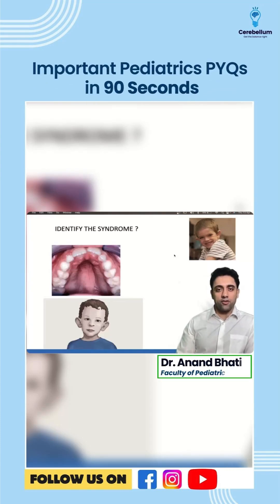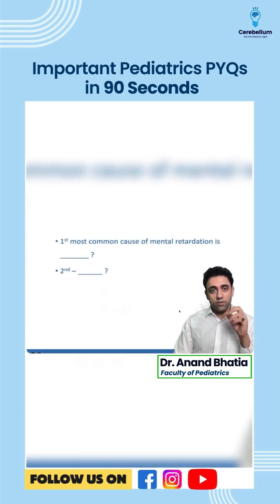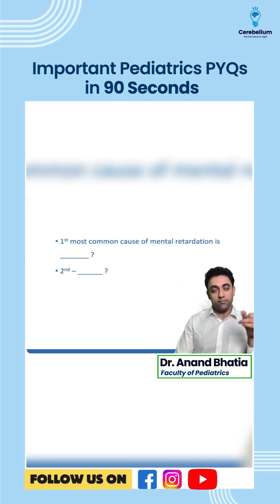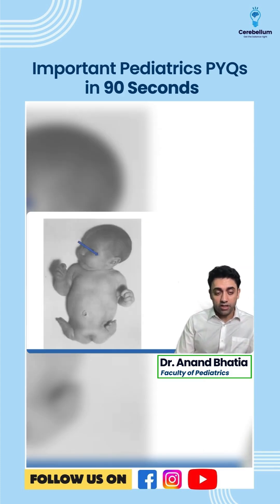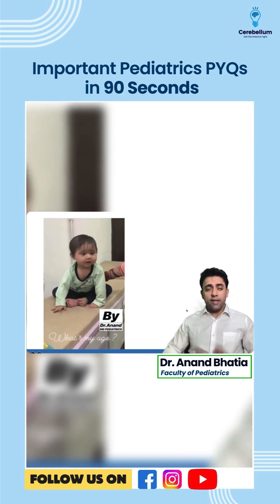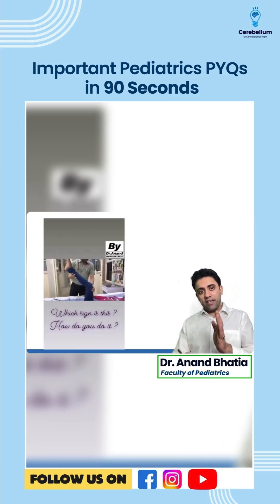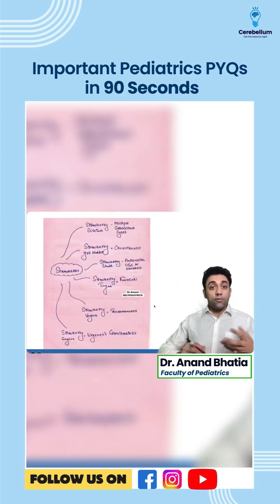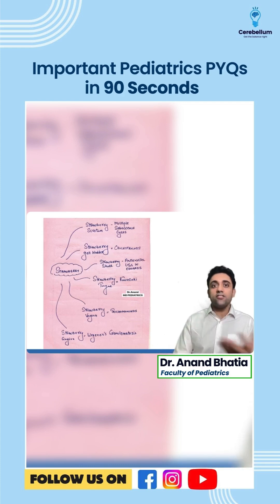Important Pediatrics PYQs in 90 Seconds | Dr. Anand Bhatia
Get ready for a power-packed 90-second rapid revision of important Pediatrics PYQs with Dr. Anand Bhatia! In this quick yet high-yield session, we cover essential exam topics, including:

✅ Fragile X Syndrome vs. Down Syndrome – Common causes of intellectual disability
✅ Figure of 8 Appearance – Seen in Supracardiac TAPVC
✅ Trident Hand – A key feature of Achondroplasia
✅ Focomelia – Linked to Thalidomide exposure during pregnancy
✅ Developmental Milestones – Sitting with/without support explained
✅ Kernig’s Sign – A crucial sign of Meningitis
✅ Strawberry Signs – Gallbladder, tongue, vagina, scrotum, and their medical significance

📚 This high-yield Pediatrics PYQs session is a must-watch for NEET PG, INI CET, and FMGE aspirants. Keep revising, stay motivated, and ace your exams!

Regular Mock Tests:- Strengthen your knowledge and confidence.
Cerebellum Academy
An Institute For The Students by The Teachers
[ dr anand bhatia pediatrics, ini cet, pediatrics topics, neet pg, dr anand bhatia pediatrics, rapid revision pediatrics ]
Cerebellum Academy
An Institute For The Students by Teachers